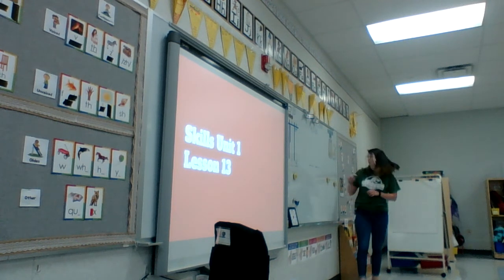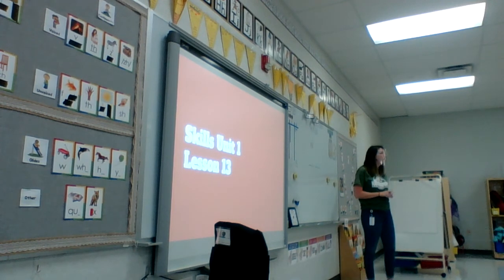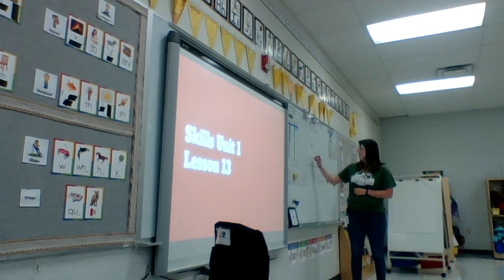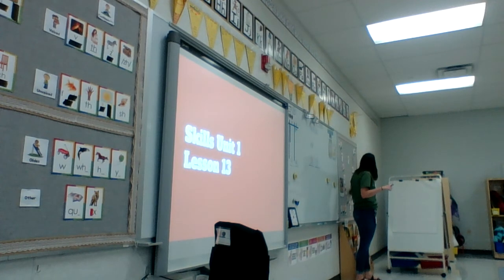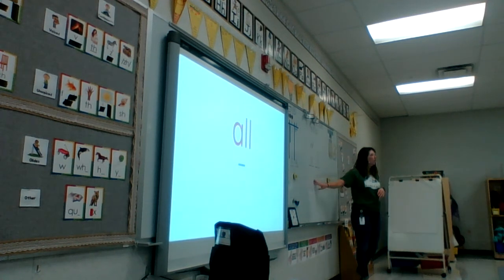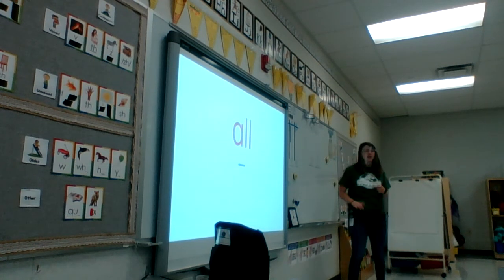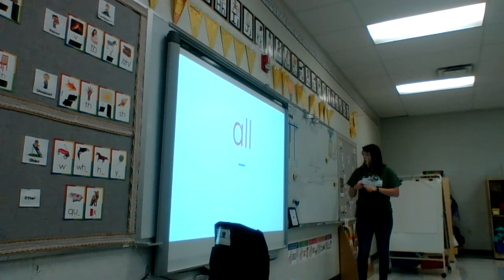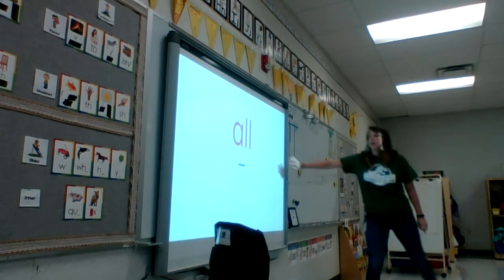9/11 Skills 1 L13